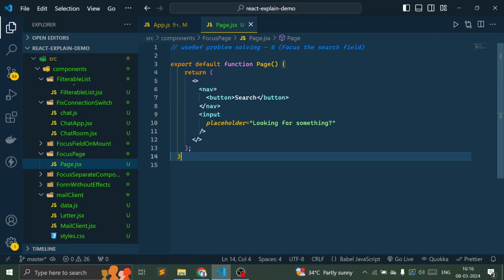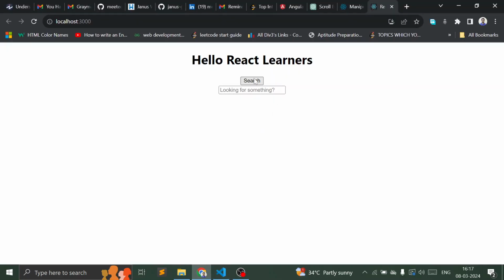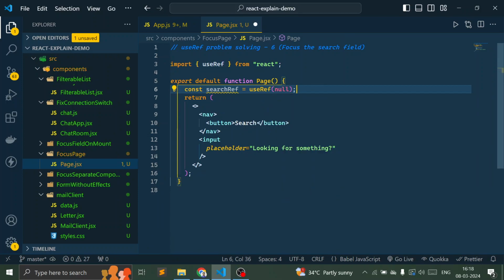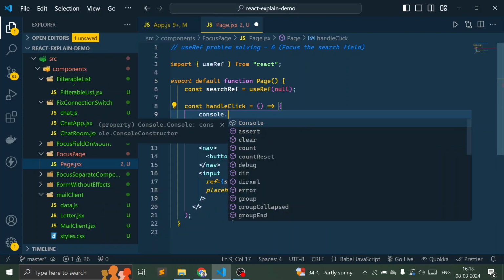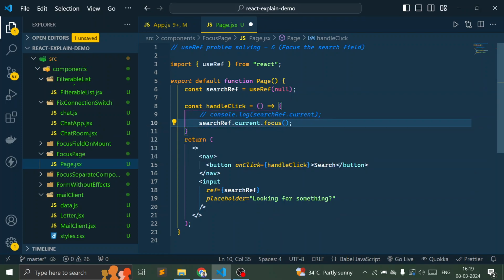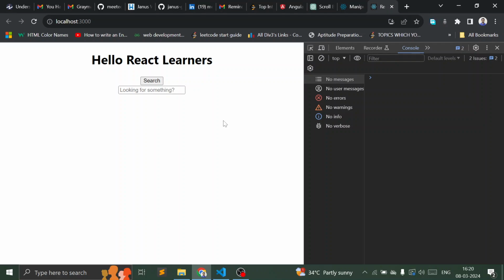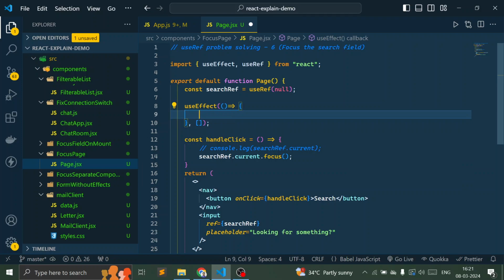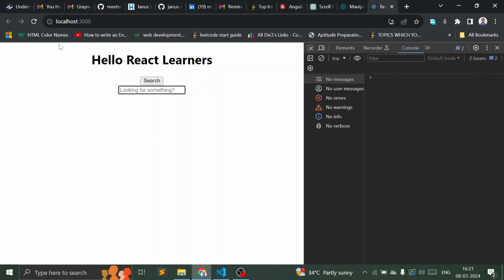6.DOM Manipulation (Focus search field) | Problem Solving with useRef hook | React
This will be an interesting way to learn React by watching the errors on the UI and rectifying them along with the explanation. This will help you to learn faster and remember this for long time.